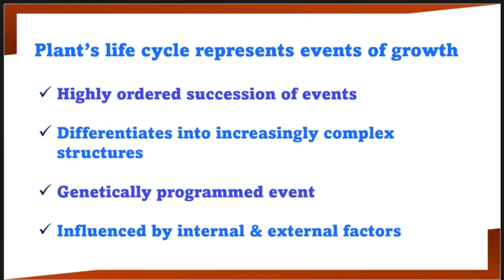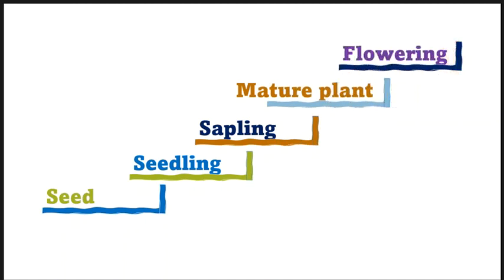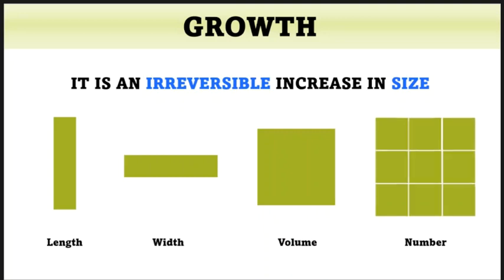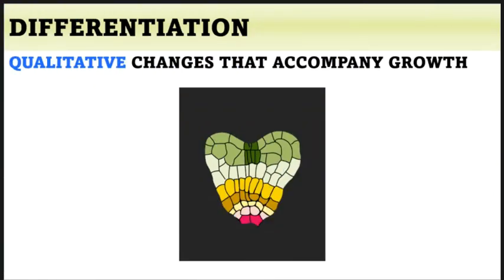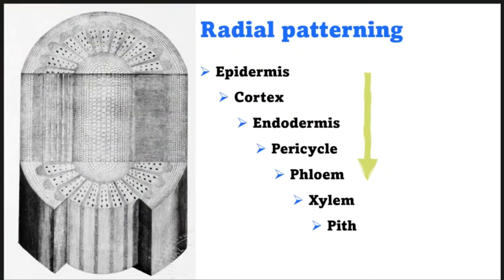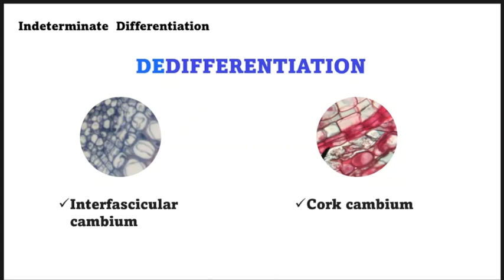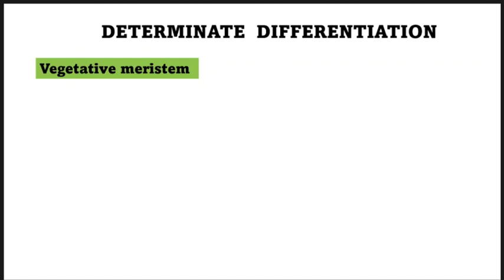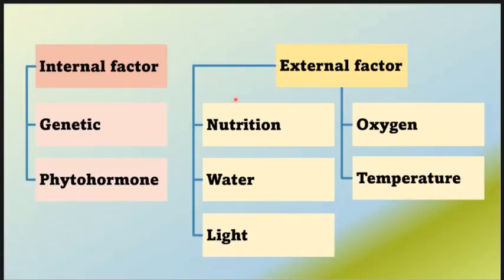3 point fundamentals on Physiology of Growth & Development in Plants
Keeping development in plants as the central theme I tried to explore the quantitative measure termed as growth and qualitative measure known as Differentiation.
This presentation brings balance between complexity of events through neatly crafted slights for your delight.